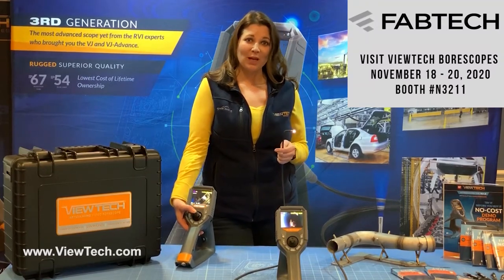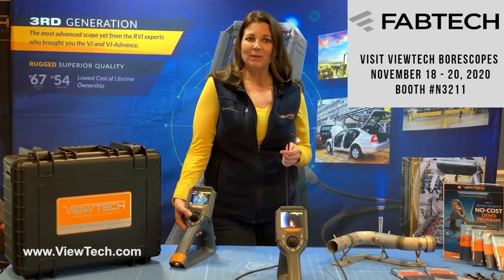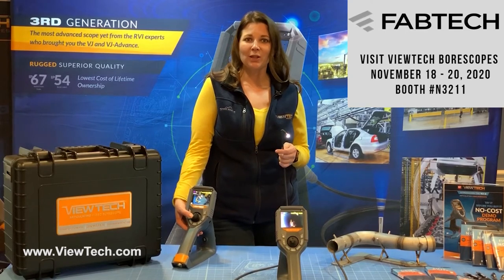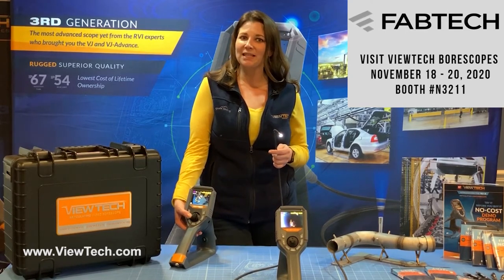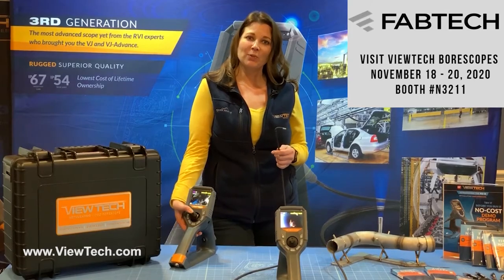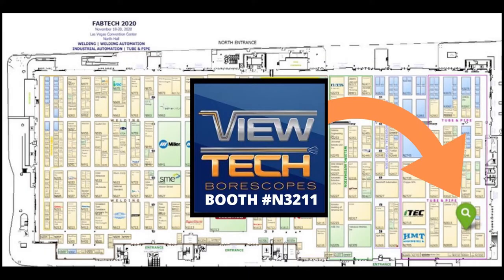FABTECH 2020 - ViewTech Borescopes - Booth N3211 - Video Borescopes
ViewTech Borescopes will be exhibiting at FABTECH 2020 at the Las Vegas Convention Center in Las Vegas, Nevada from November 18-20. Stop by booth N3211 and learn more about the VJ-3 Video Borescope. ViewTech’s borescopes can reduce costs and downtime with your inspections. We even have a no-cost, no-obligation demo program that allows you to try the VJ-3 at your own facility. Stop by FABTECH 2020 at booth N3211. Visit the link below to register to FABTECH 2020 or if you’re not attending, for more information on our impressive line of fully articulating video borescopes.
ViewTech is North America's top borescope company, founded as RF System Lab in 2008 and renamed in 2018.  The VJ-3 mechanical articulating video borescope is a nondestructive visual testing instrument used for the remote visual inspection of machinery, equipment and components. The VJ-3 facilitates the visual recording and photo documentation of an inspection of parts and areas that are otherwise inaccessible or require great effort and expense to access directly.  The VJ-3 consists of two modules integrated into one system: the insertion tube (available in a variety lengths and widths) with distally mounted camera/ LEDs, and the base unit with control panel, LCD monitor, power source and all necessary circuitry.

The VJ-3 mechanical articulating video borescope is a nondestructive visual testing instrument with integrated optics, illumination, image processing and joystick-actuated steering. It is used for the remote visual inspection of machinery, equipment and components. The VJ-3 facilitates the visual recording and photo documentation of an inspection of parts and areas of vital equipment that are otherwise inaccessible or that would require great effort and expense to access directly.  The VJ-3 consists of two modules integrated into one system: the insertion tube with distally mounted camera/ LEDs, and the base unit with control panel, LCD monitor, power source and all necessary circuitry. The VJ-3 is available from the factory in a variety of configurations suitable for different tasks, with optional insertion tube lengths and diameters, as well as different light wavelengths: white, infrared, or ultraviolet. The video signal from the VJ-3 can be viewed on the integrated LCD display or on an external hard-wired monitor.

If you want to find a borescope for sale to use as remote visual inspection equipment for maintenance shutdown or non-routine maintenance in the USA with video borescopes, ViewTech Borescopes are the best borescopes for your maintenance repair and overhaul. If you have a RVI or NDT for casting metal, aviation maintenance repair and operations, mro repair, natural non-conductive materials, vertical drilling, or guide vanes serration and wonder what an orescope inspection costs, or what a borescope vs videoscope advantage is. Demo a video borescope from ViewTech to see how does a borescope work and what is a borescope used